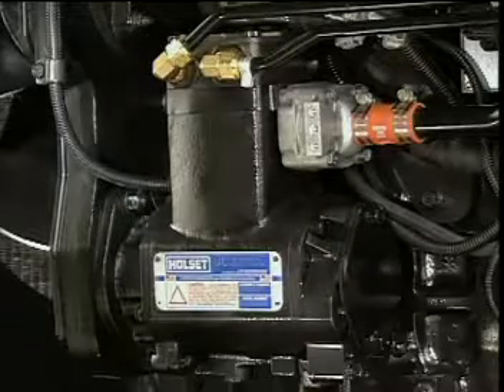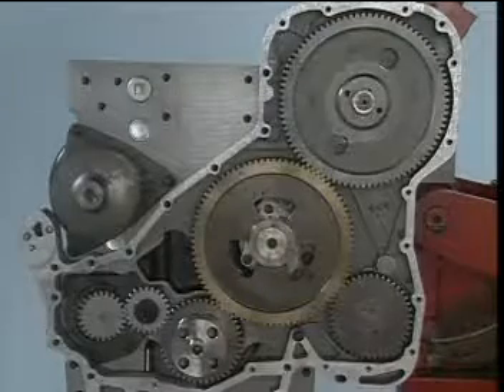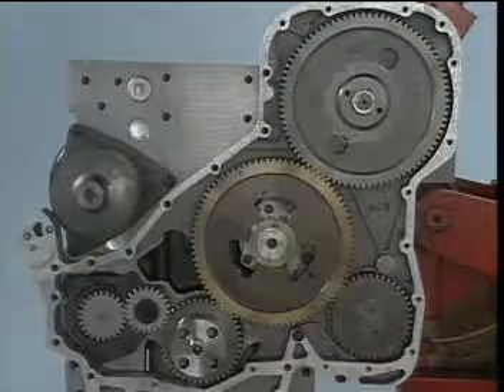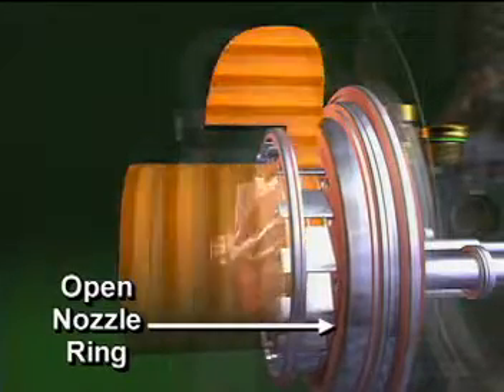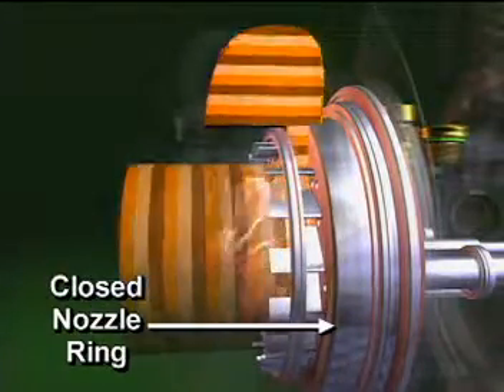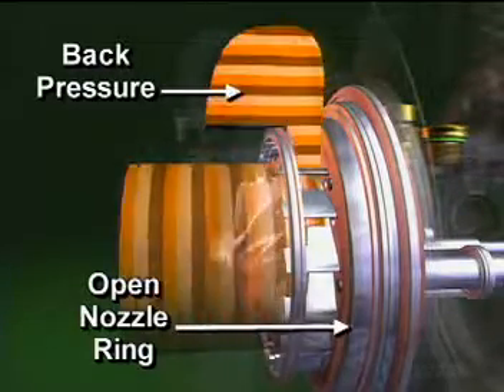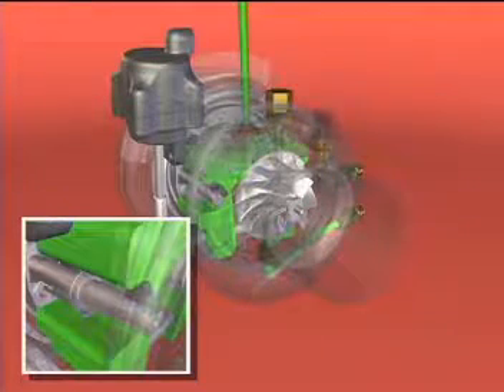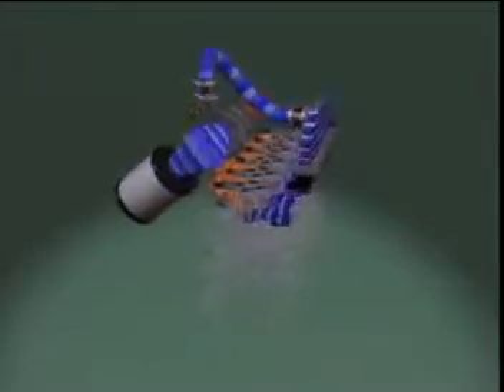عمل التوربو وضاغط الهواء Air compressor and turbo ,3 min.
عملالتوربو وضاغط الهواء
Air compressor and turbo ,3 min.
محركات الاحتراق الداخلي
المحركات الحديثة
برمجة شاشه كوماب كنترول تشغيل وحماية المولدات
 comapmrs10
صيانة دينمو شحن البطارية 12/24v
 charger Alternator 12/24v
تجمع كنترول للتحكم بنظام التشغيل والحميات
ارتفاع درجة الحرارة
ربط انترفيز
EIM biasic
 EIM Plus
 .رمز شمعة اإلشعال
2 .رمز الوقود
3 .مصهر الملف اللولبي للوقود
4 .لمبة الدايود LED للوقود
5 .مقبس التوصيل الرئيسي
6 .مصهر شمعة اإلشعال
7 .لمبة الدايود LED لشمعة اإلشعال
8 .مقبس ثانوي
9 .مصهر الملف اللولبي لبادئ الدوران
1010 لمبة الدايود LED لبادئ الدوران
1111 لمبة الدايود LED لضبط السرعة المفرطة
1212 ضابط السرعة المفرطة
1313 رمز بادئ الدوران
software deep sea control module
 control module 720
control module 710
Control module 5220
جهاز فحص 810
EIM BASIC
PERKINS 1306
PERKINS 2200
PERKINS 2800
CAT C18
CAT C15
CAT 3406
Comapp

Power wizard 1.0
Power wizard 1.1
Power wizard 3.1
Power wizard 4.1
Power wizard 4.2
Deep sea 3110
Deep sea 4510
Deep sea 4520
Deep sea 6020
Deep sea 6110
Deep sea 6120
Deep sea 6610
Deep sea 7110
Deep sea 7120
Deep sea 7210
Deep sea 7220
Deep sea 7310
Deep sea 7320
Deep sea 8610
Deep sea 8620
Oil pressure switch
Oil pressure VDO
Coolent temperature sensor
speed control module
DVR 6
AVR 440
AVR 460
اي في ار سوري
اي ف ار باكستاني
دينمو شحن بطارية
دينمو توليد الكهرباء
طبلونات ATS
برامج شاشه ديب سي
صيانة المولدات
تركيب حساسات وظفائر المولدات الكهربائيه
مولدات  الديزل الحيوي وكيف عملها
نظام الحقن الكهربائي لمحركات عالمية
برامج قطع غيار وملحقات
برامج الفحص والتشخيص